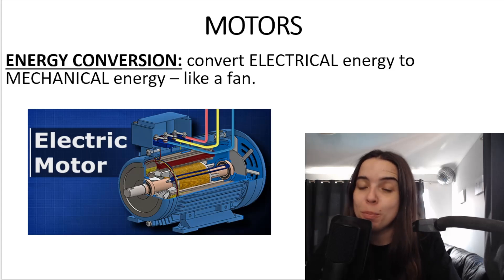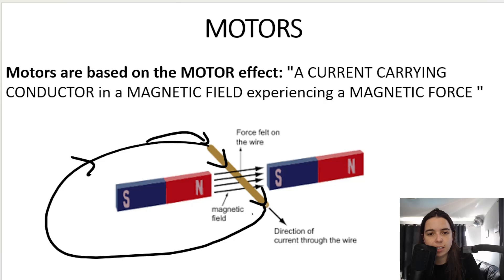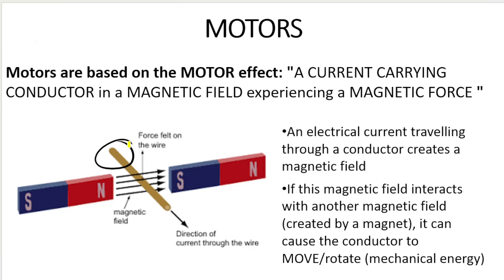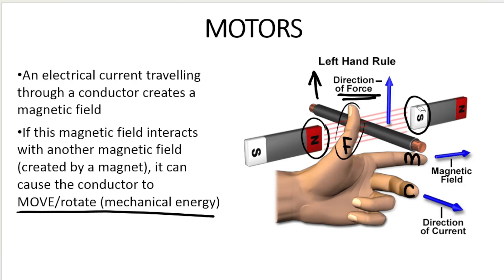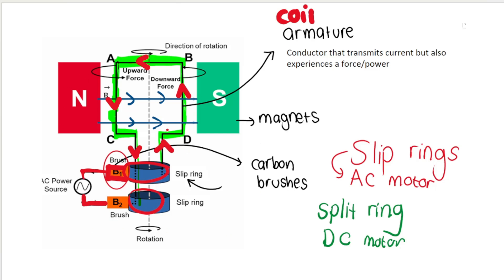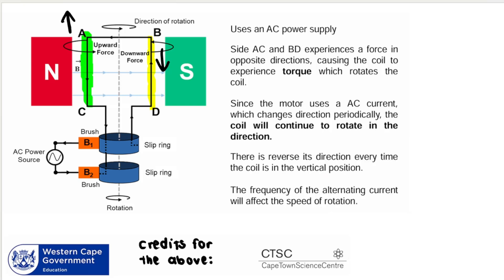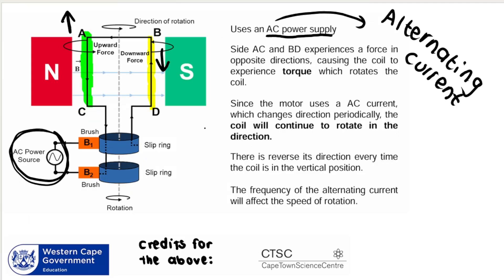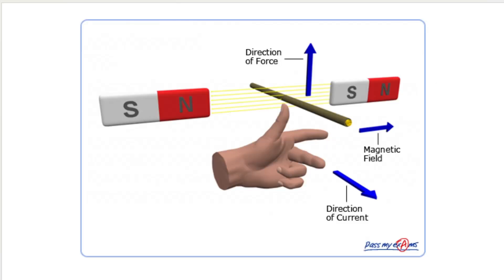Electrodynamics Motors SUMMARY Grade 12 Physics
Everything you need to know about MOTORS! This is part of the electrodynamics section for grade 12 Physical Sciences.

Please watch the rest of the playlist for MORE videos on generators and motors!